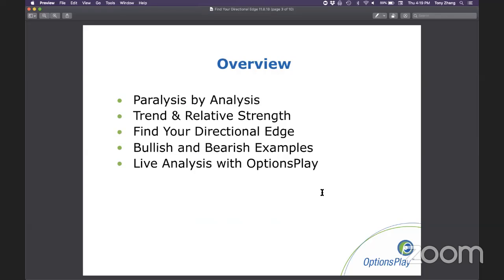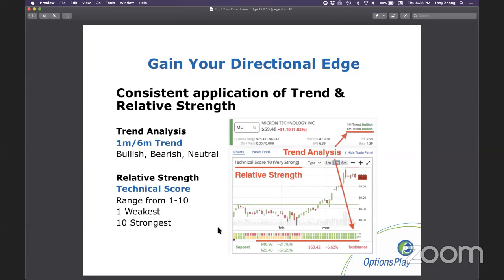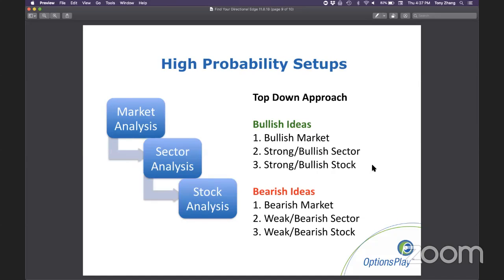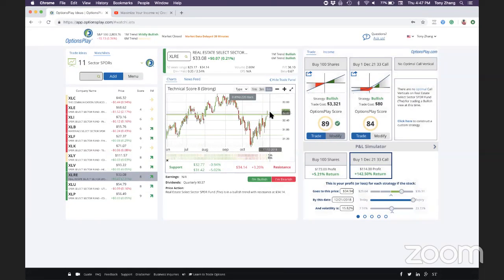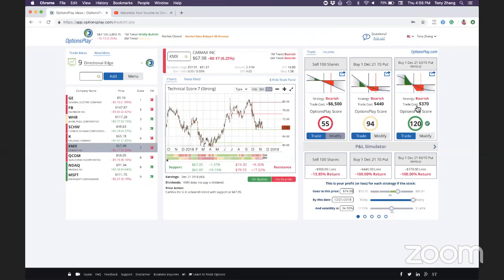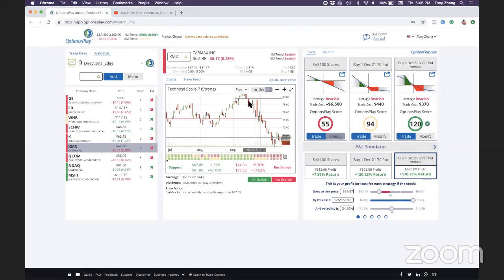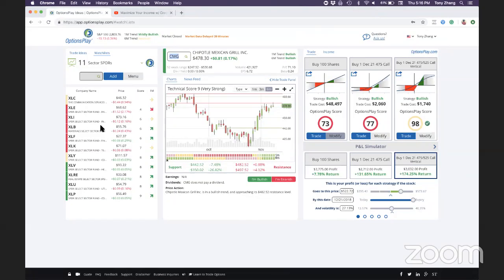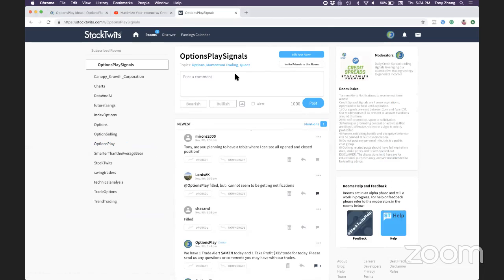How to Find Your Directional Edge